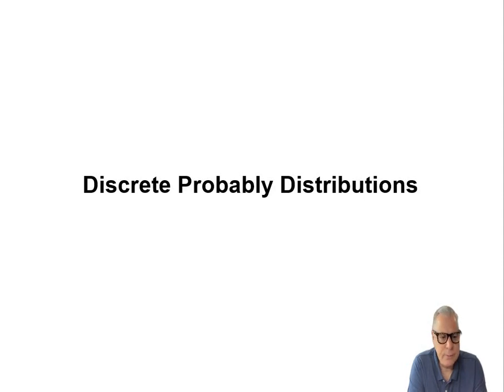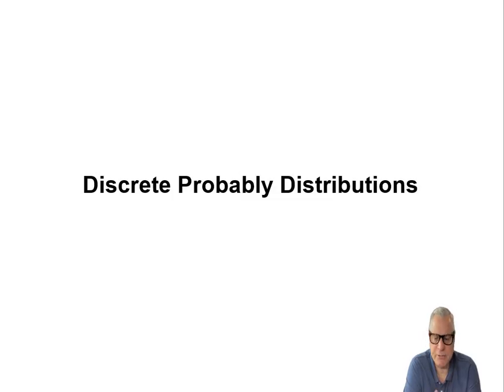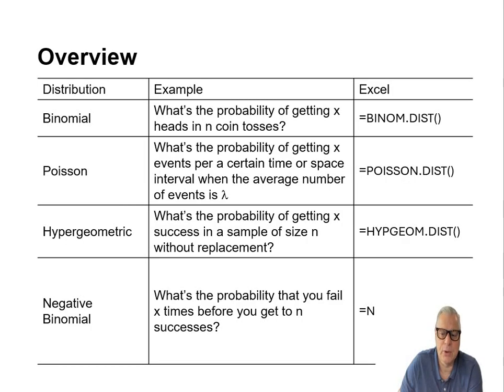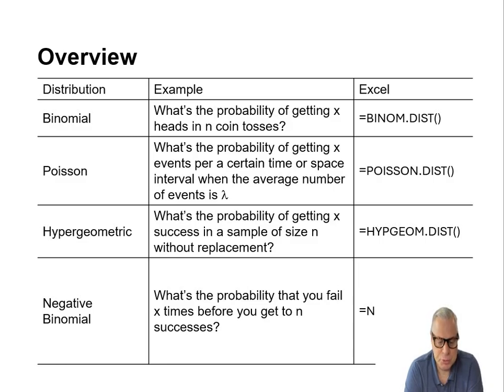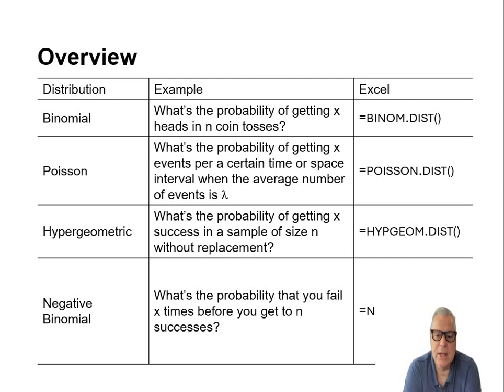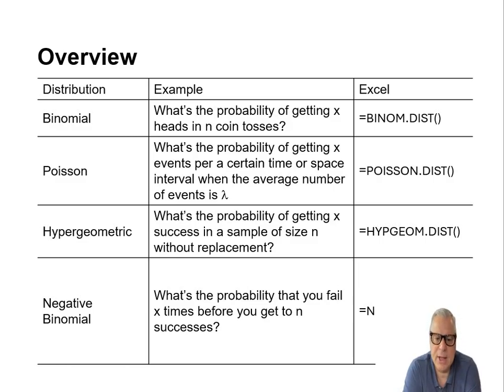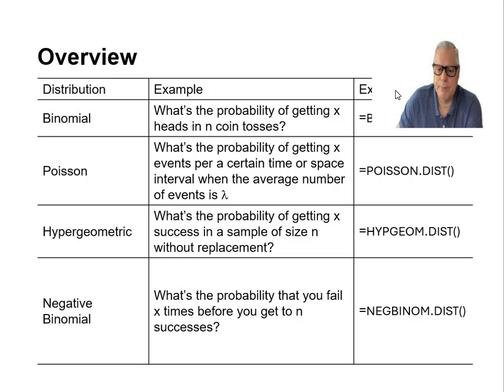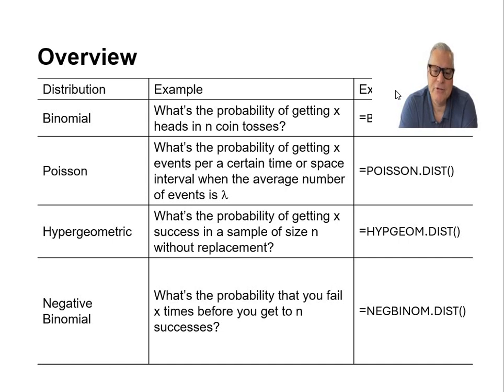T04 01 Discrete Probability Distributions Introduction